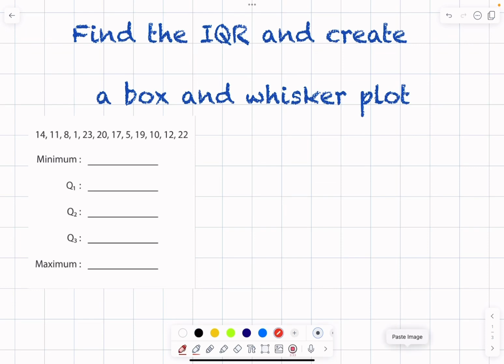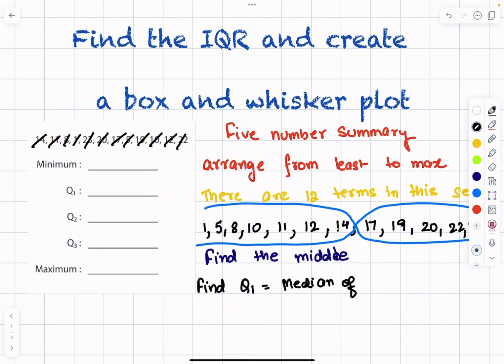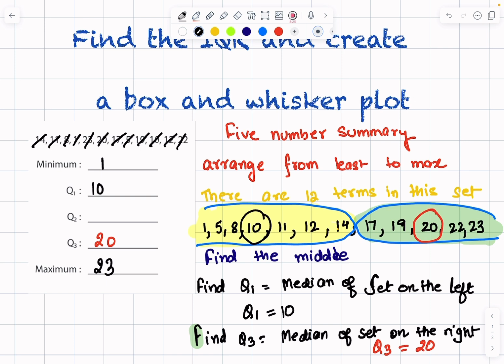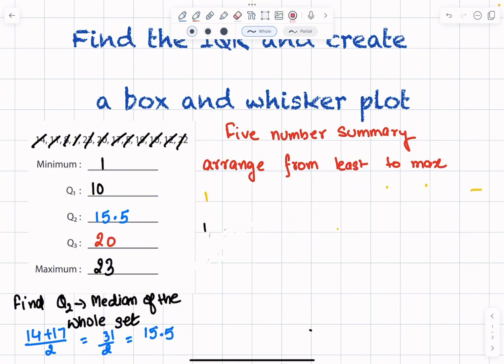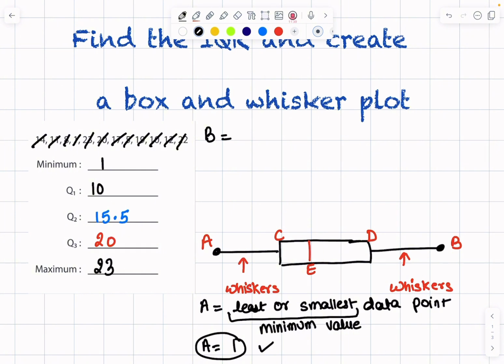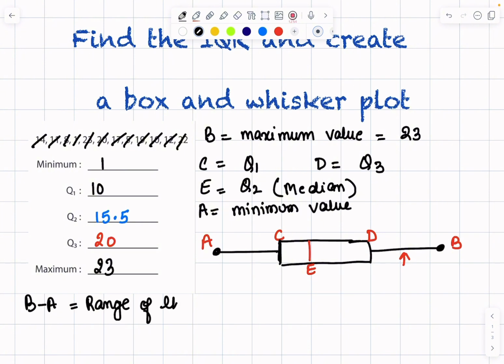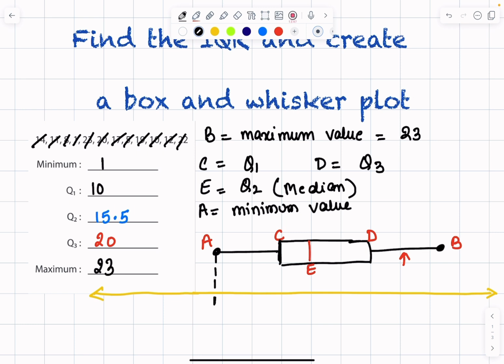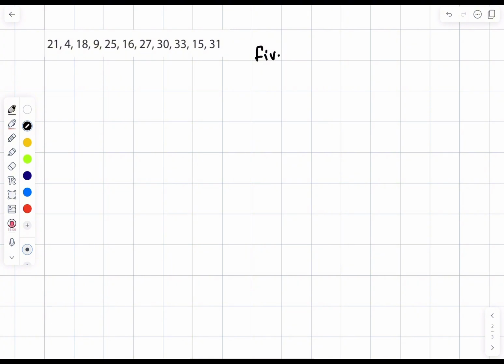Avoid These Mistakes with Box and Whisker Plots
Box and whiskey plot
Inter Quartile range
Median
Q1
Q2
Q3